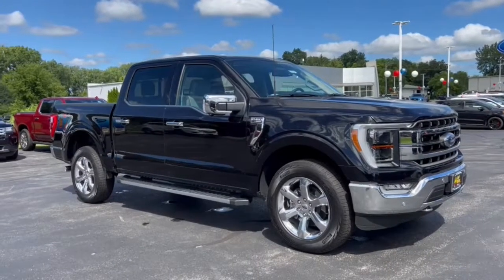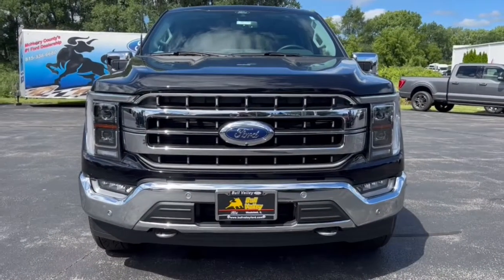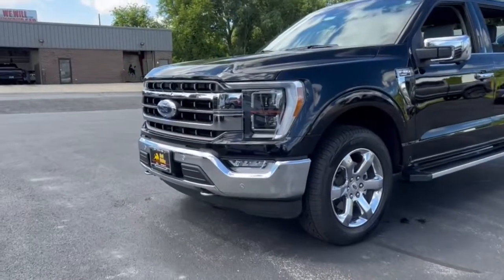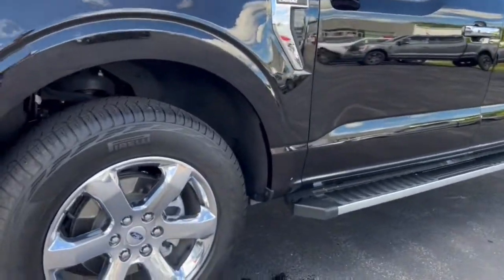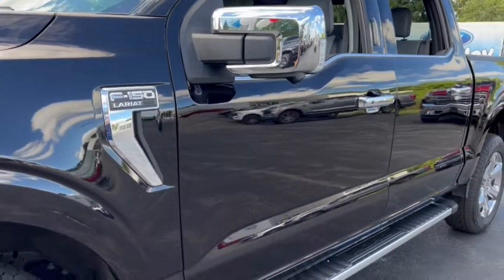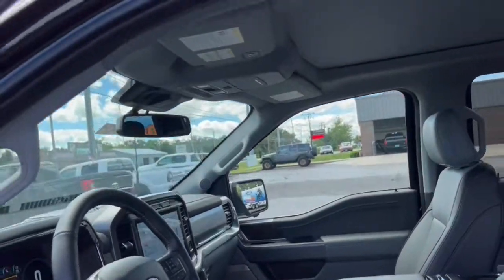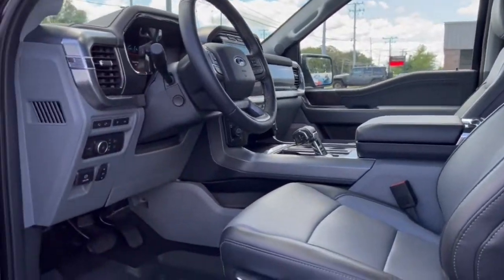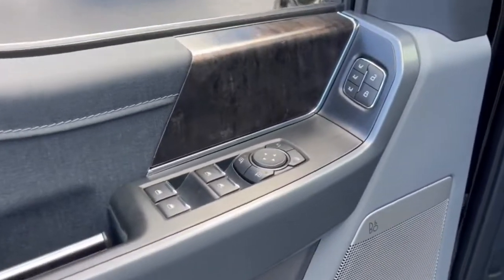2022 Ford F-150 Woodstock, Crystal Lake, McHenry, Huntley, Lake in the Hills, IL 22134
Black Metallic New 2022 Ford F-150 available in Woodstock, Illinois at Bull Valley Ford. Servicing the Crystal Lake, McHenry, HUntley, Lake in the Hills, IL area.

1460 South Eastwood Dr.

Agate Black Metallic 2022 Ford F-150 Lariat 502A 4WD 10-Speed Automatic 3.5L V6 EcoBoost Ford Tri-Fold Bed Cover, Line X Spray in Bed Liner, Rear Wheel Liners., 4WD, 2nd Row Heated Seats, 360 Degree Camera, 6 Bright Polished Running Board, Chrome 2-Bar Grille w/4 Minor Bars, Chrome Door & Tailgate Handles w/Body-Color Bezel, Chrome Single-Tip Exhaust, Chrome Skull Caps on Exterior Mirrors, Connected Built-In Navigation, Electronic Locking w/3.31 Axle Ratio, Equipment Group 502A High, Evasive Steering Assist, Ford Co-Pilot360 Assist 2.0, Heated Steering Wheel, Integrated Trailer Brake Controller, Intelligent Adaptive Cruise Control w/Stop & Go, Intersection Assist, Lariat Chrome Appearance Package, Leather-Trimmed Bucket Seats, LED Projector w/Dynamic Bending Headlamps, Navigation system: SYNC 4 Connected Navigation, Onboard 400W Outlet, Power Glass Sideview Mirr w/Chrome Skull Caps, Power Tilt/Telescoping Steering Column w/Memory, Pro Trailer Backup Assist, Radio: B&O Sound System by Bang & Olufsen, Rain-Sensing Wipers, Speed Sign Recognition, Tow Technology Package, Twin Panel Moonroof, Universal Garage Door Opener, Wheels: 20 Chrome-Like PVD, Wireless Charging Pad.brbrRecent Arrival!